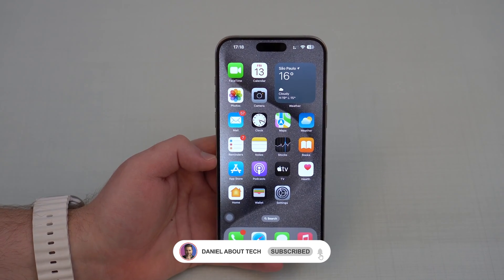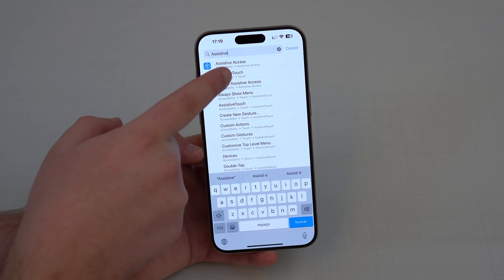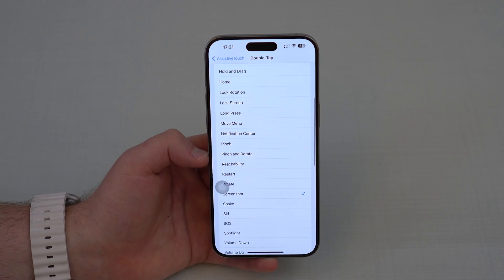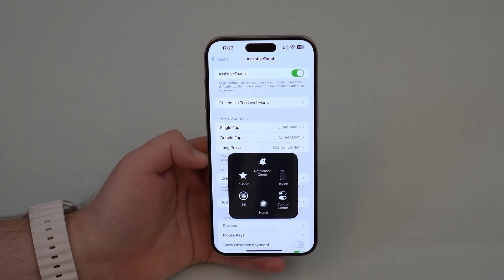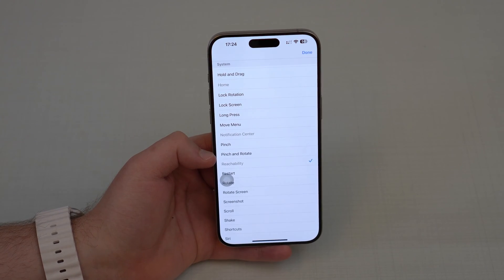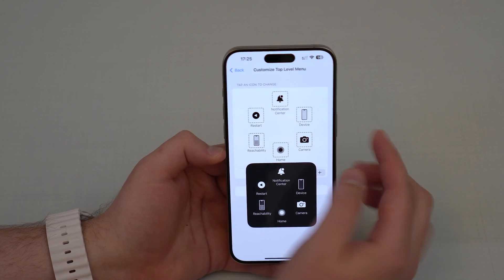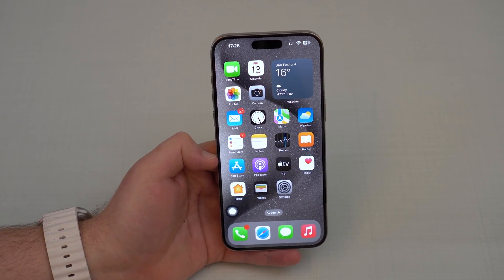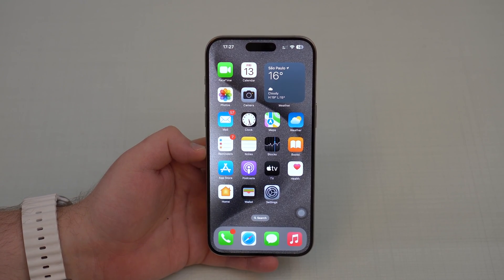You HAVE TO Start Using Assistive Touch!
In this video I show you everything Assistive Touch can do and why you Have To Start using it now!